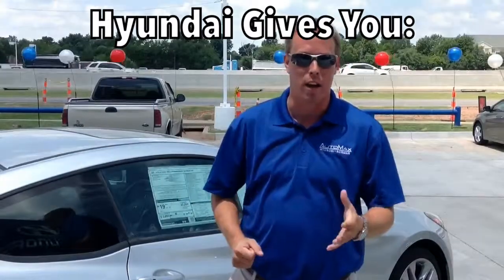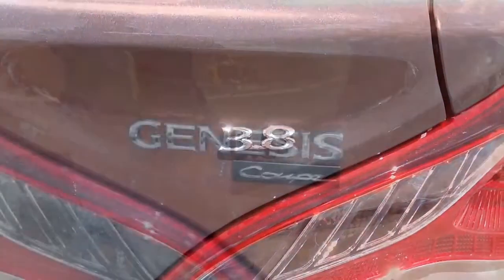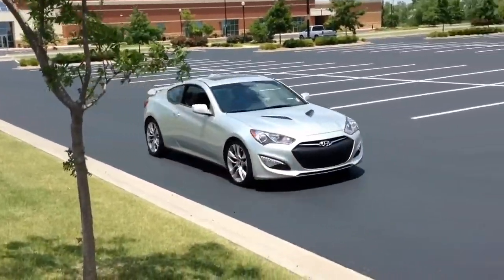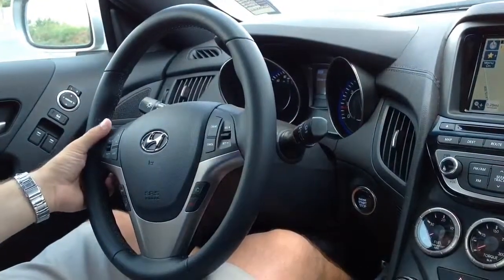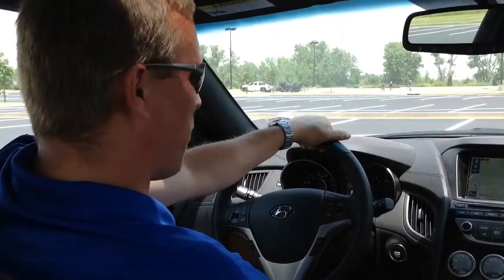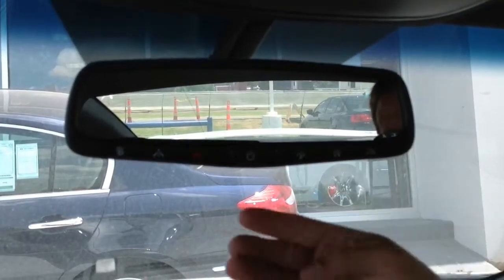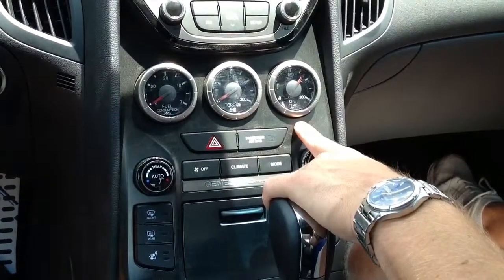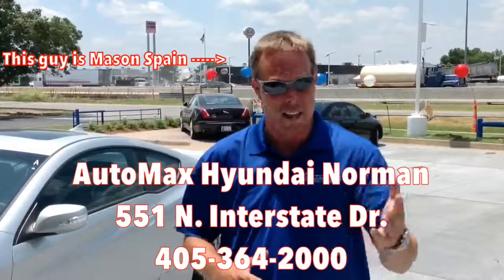New Cars Oklahoma City 2013 Hyundai Genesis Coupe Walk Around Review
2013 GENESIS COUPE / 3.8-LITER V6 TRACK MODEL

551 N. Interstate Dr.